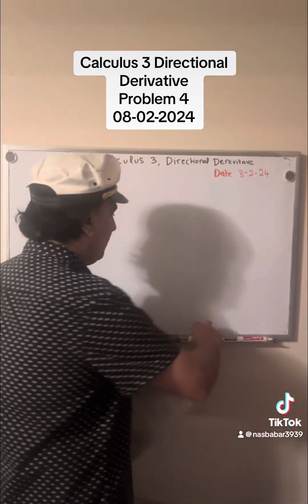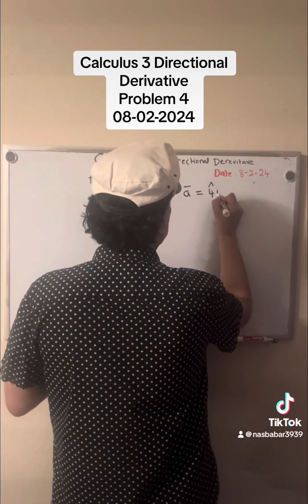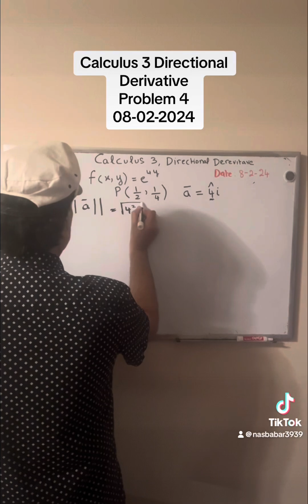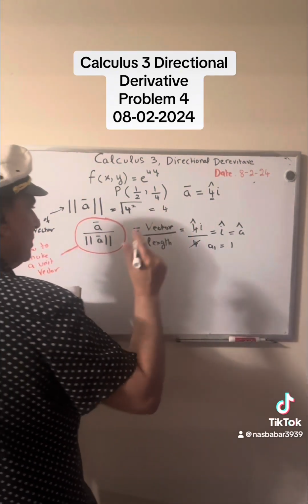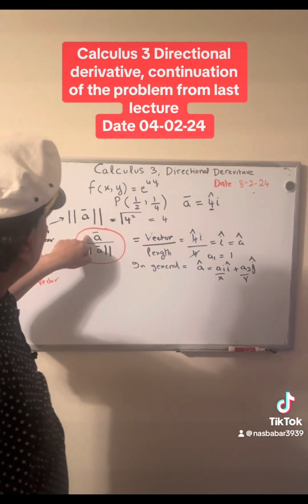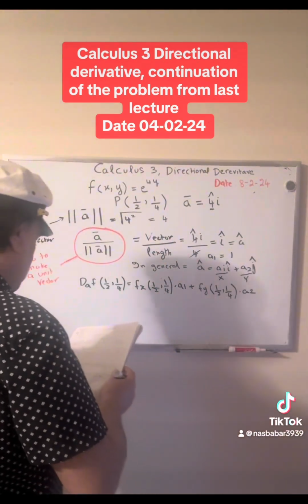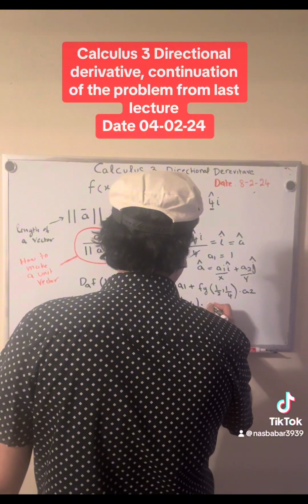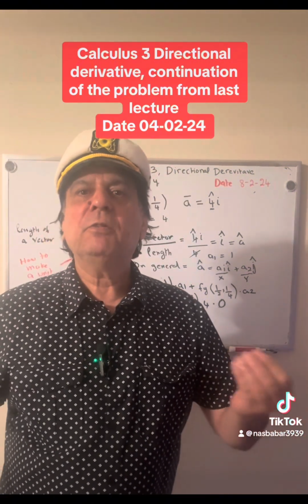Calculus 3 Directional Derivative Problem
In this section Nas solves a directional derivative problem